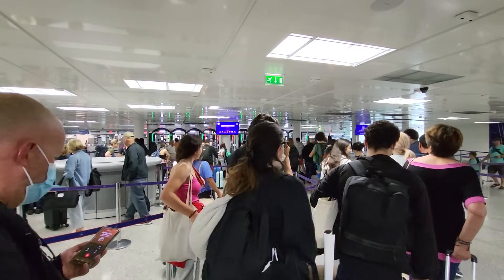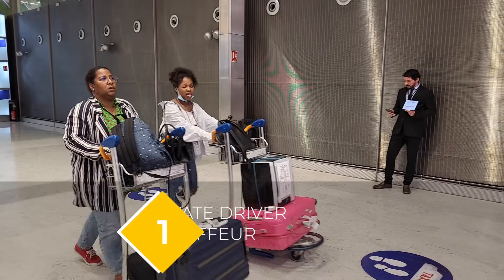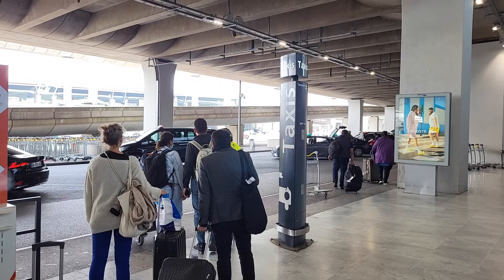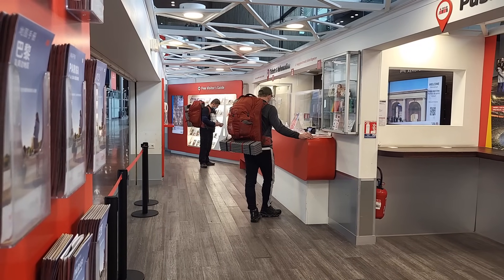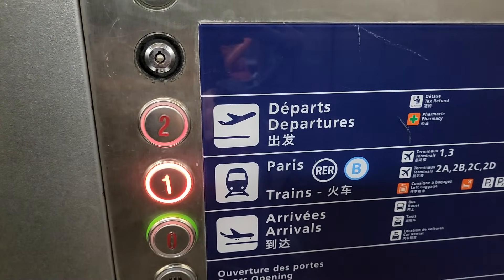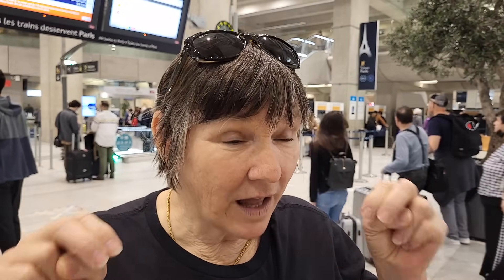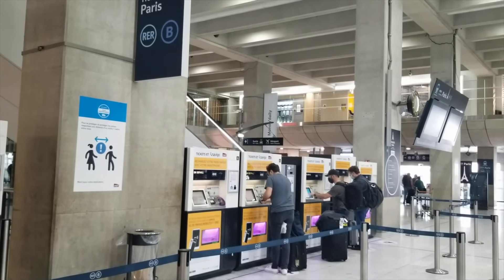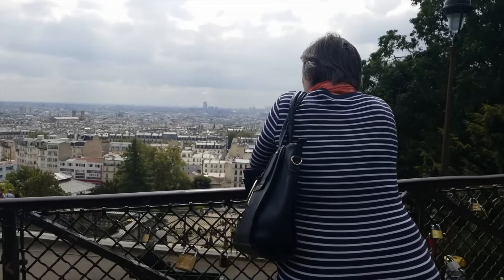4 Simple Ways to Get to Paris from CDG Airport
In this video, you'll discover the 4 best ways to get to Paris City center from CDG (Charles de Gaulle) Airport. Bon voyage!

CREDITS
🎬 Credits:
(in order of appearance)
Antoine Dupont - Marketing, Public Speaker & filmmaker newbie
Colleen Dupont - Branding, Identity Coach & cooking enthusiast
Filmed with a Canon 70D & Samsung Galaxy S21FE